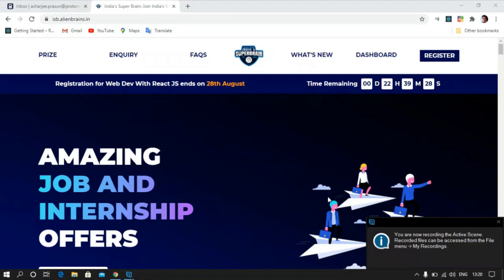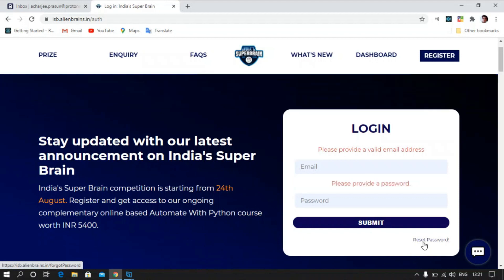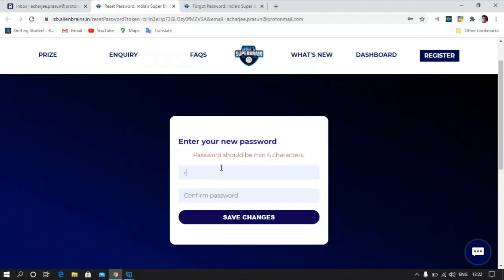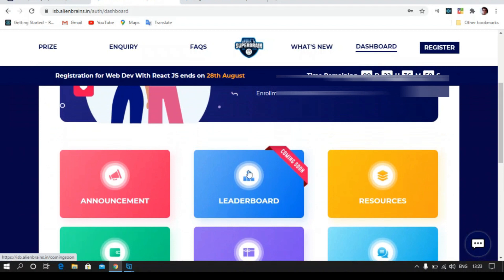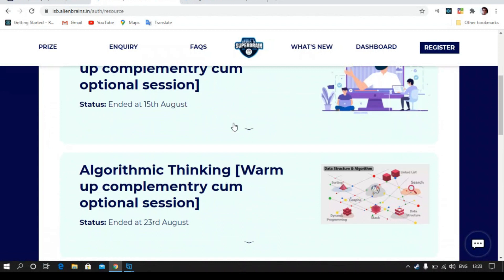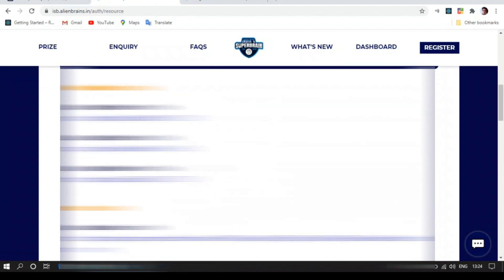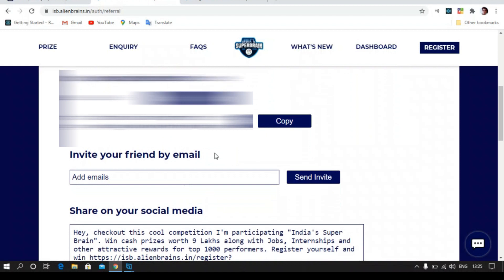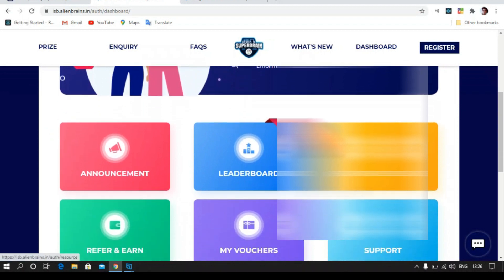India's Super Brain Website Dashboard Tutorial. How to use the participant's Dashboard?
In this video, we have shown how to access your dashboard and reset the password. The tutorial also consists of details about how to access the resources(Study materials) and how to refer and earn and access the vouchers.